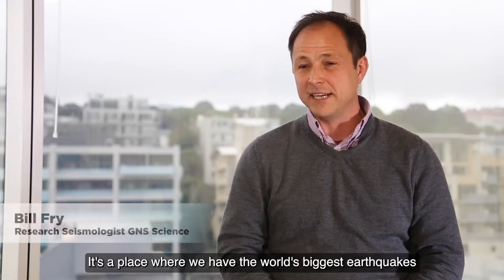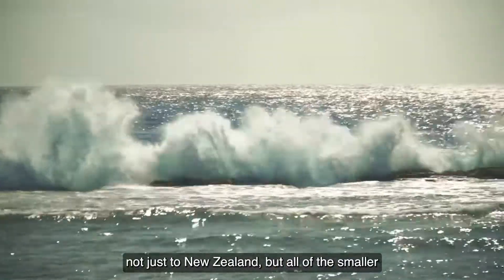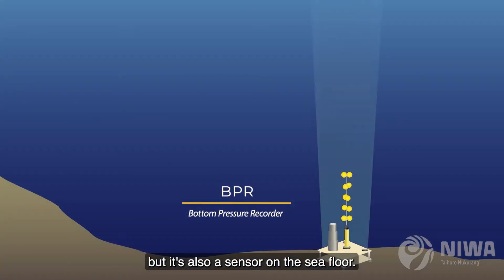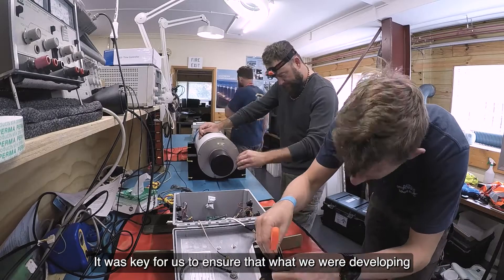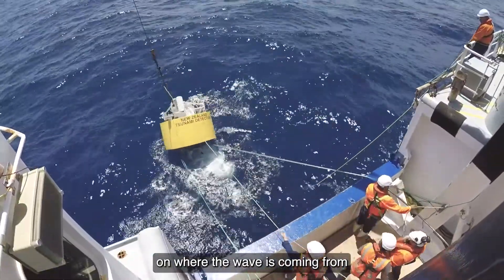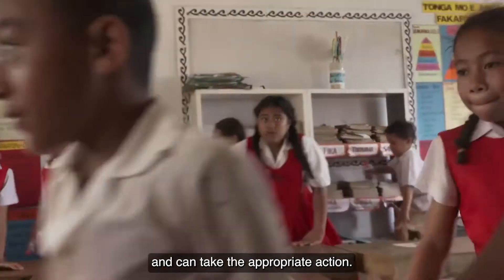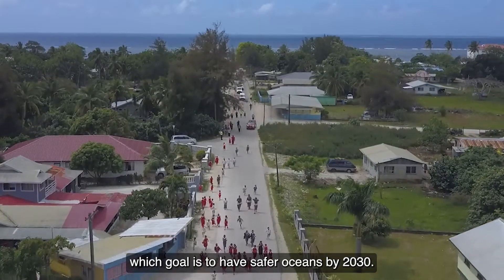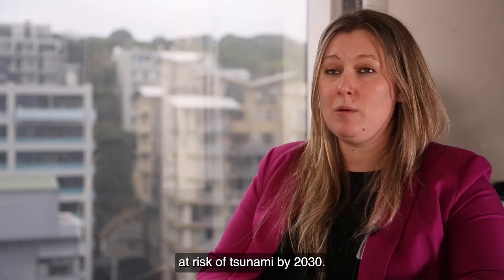How New Zealand safeguards countries in the Southwest Pacific against tsunami risk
Being tsunami ready means that a community is prepared to act when a tsunami strikes. This is why New Zealand came up with DART, a system that provides the region with information about where a 🌊 is coming from and how long they have.